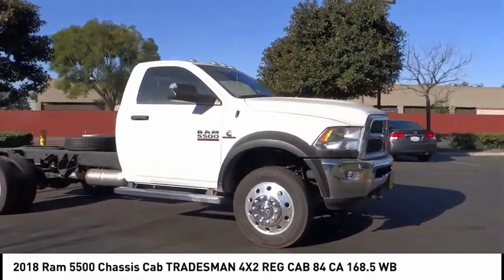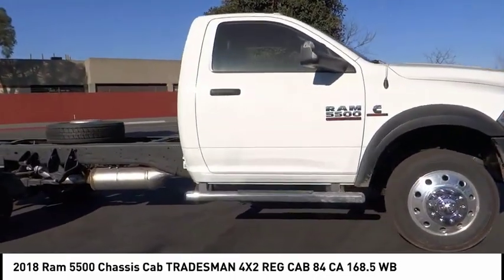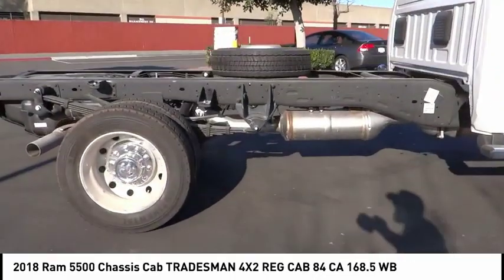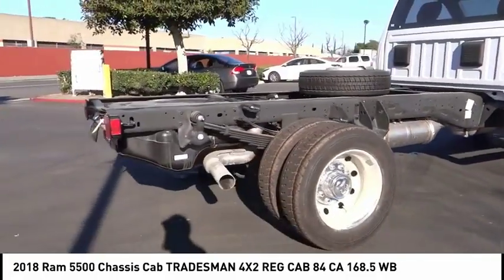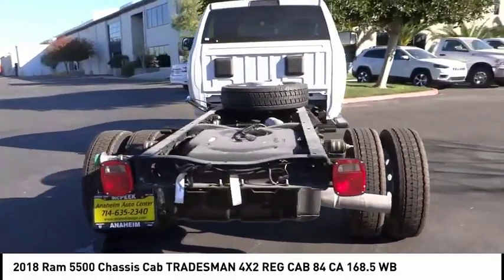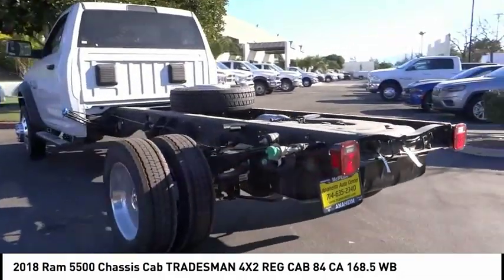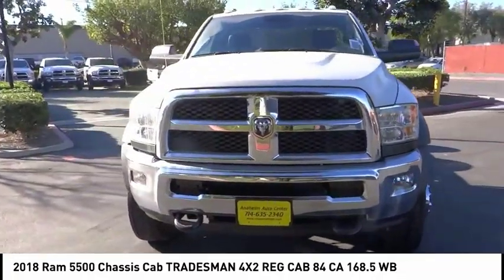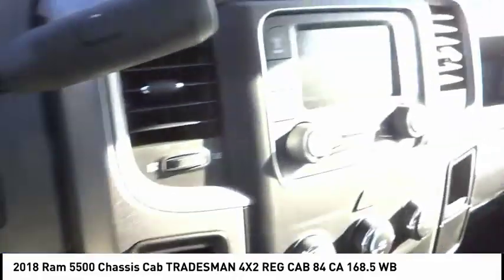2018 Ram 5500 Chassis Cab ORANGE COUNTY,VILLA PARK,GARDEN GROVE,ORANGE,FULLERTON J1339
2018 Ram 5500 Chassis Cab TRADESMAN 4X2 REG CAB 84 CA 168.5 WB

1221 S. Auto Center Dr.

MCPEEK'S CDJR OF ANAHEIM PROUDLY SERVING ORANGE COUNTY, VILLA PARK, GARDEN GROVE, ORANGE, FULLERTON, AND SURROUNDING SOUTHERN CALIFORNIA LOCATIONS. THIS BRIGHT WHITE CLEARCOAT 2018 Ram 5500 CHASSIS CAB IS EQUIPPED WITH A 6.7 L, AUTOMATIC TRANSMISSION, AND RECEIVES AN ESTIMATED . OR VISIT US AT 1221 S. AUTO CENTER DR. ANAHEIM, CA 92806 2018 Ram 5500 CHASSIS CAB TRADESMAN 4X2 REG CAB 84 CA 168.5 WB Bright White Clearcoat 2018 Ram 5500HD Tradesman RWD 6-Speed 6.7L I6Recent Arrival! Stock #: J1339 | VIN: 3C7WRMBL9JG360379 | 2018 Ram 5500 Chassis Cab Tradesman 4x2 Reg Cab 84 CA 168.5 WB McPeek's CDJR of Anaheim